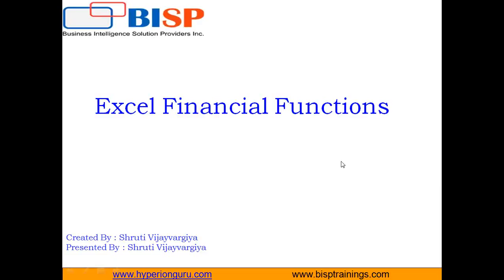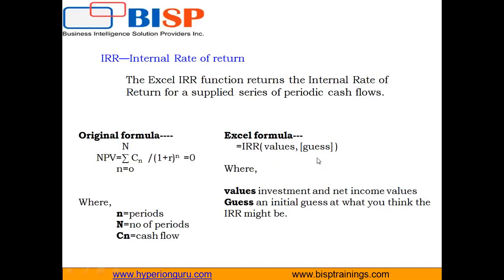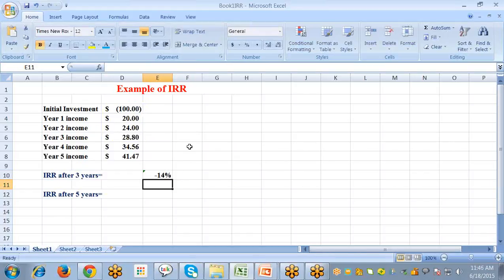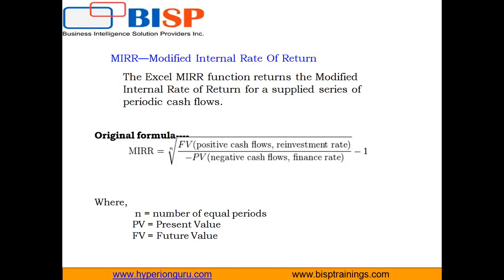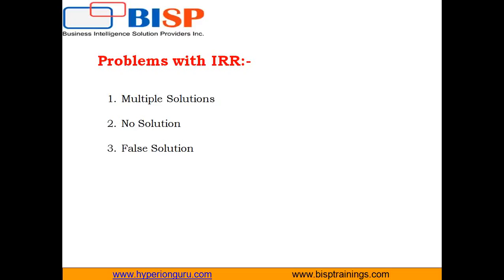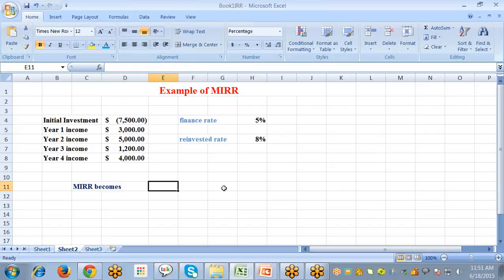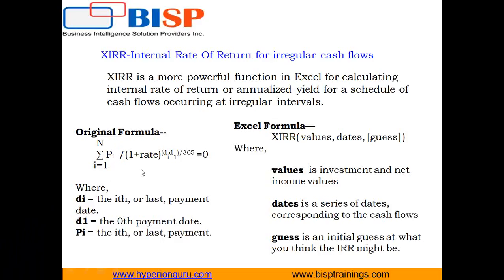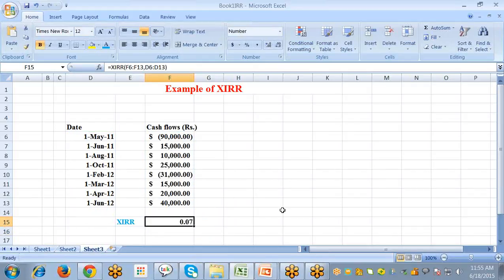Excel IRR Function